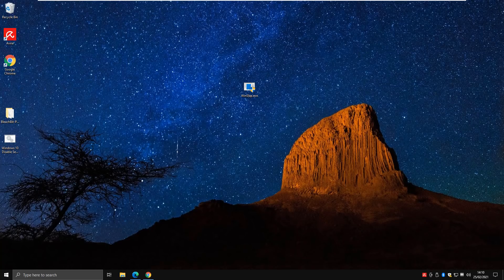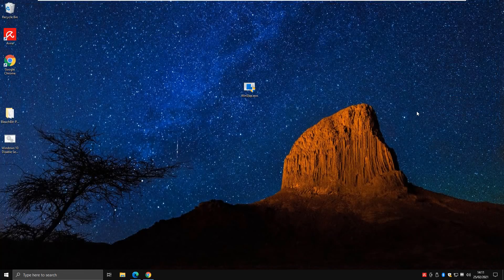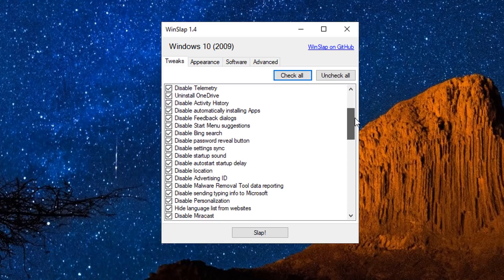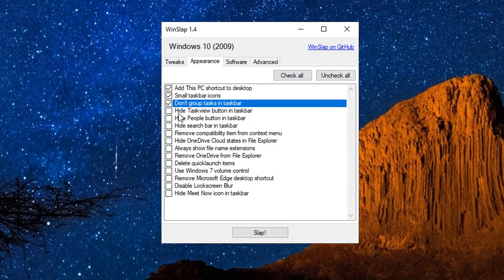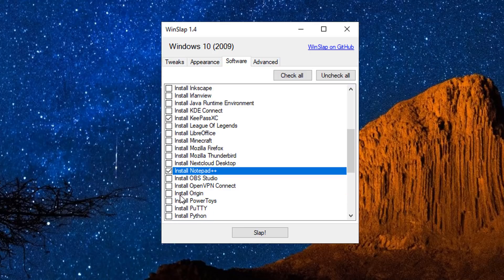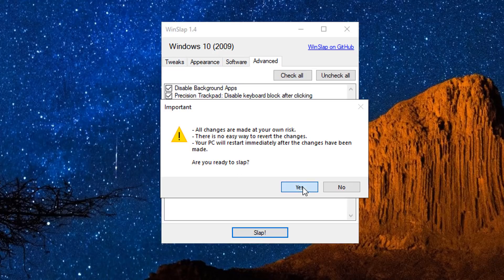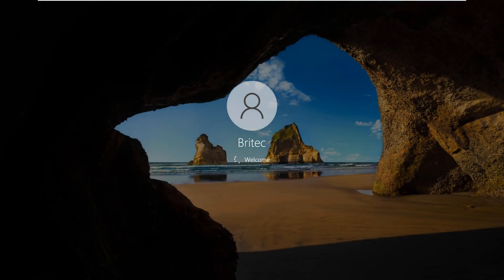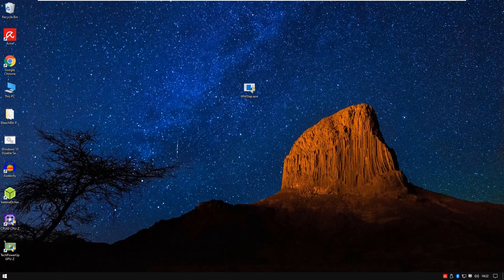Powerful Windows 10 Optimization Tool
Winslap is a powerful Windows 10 customization tool to help speed up windows 10. Its a free tool that can help disable and remove a lot of unnecessary bloat from windows 10.
Winslap has some really useful tweaks in its toolbox.